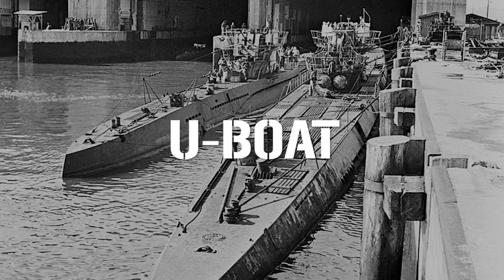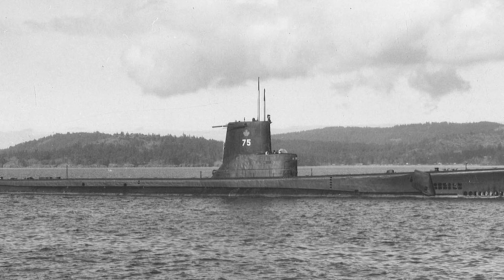USS Nautilus: The First Nuclear Powered Submarine